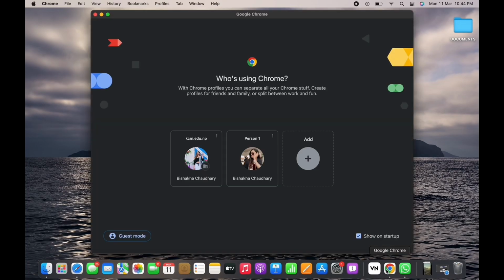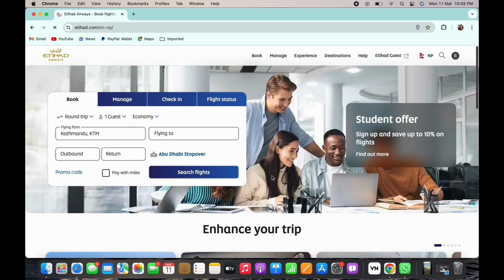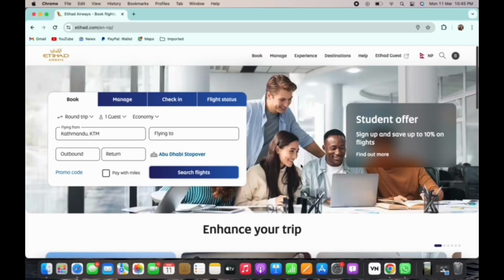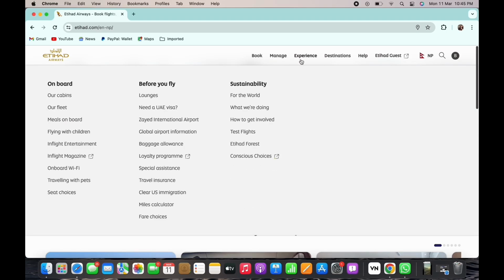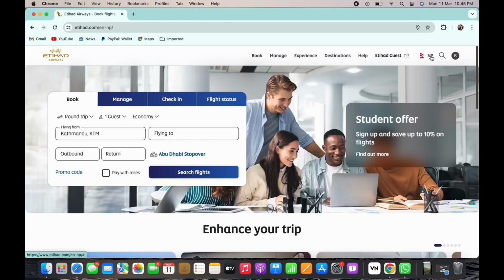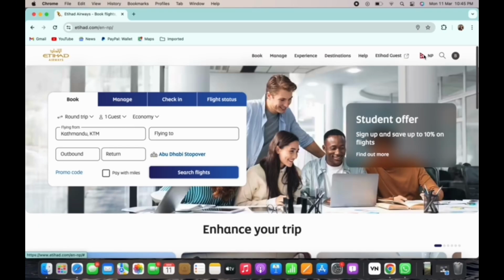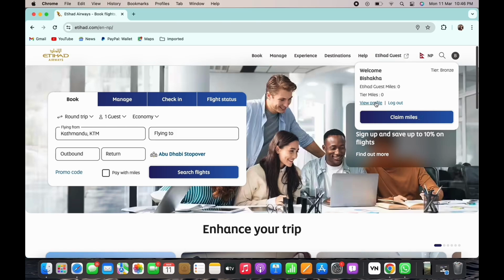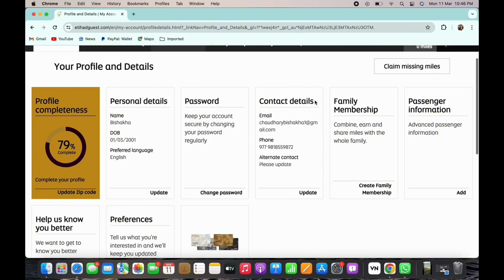How To Change Currency in Etihad Airways 2024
Wondering how do I change currency in Etihad Airways in 2024? You've come to the right place! In this tutorial, I'll walk you through the simple steps to change your currency preference within the Etihad Airways platform. Whether you're planning your next trip or need to adjust your currency settings, I've got you covered. Let's make currency changes with Etihad Airways a breeze!

Timestamps:

0:00 - Introduction: Exploring Currency Options with Etihad Airways
0:10 - Accessing Currency Settings in Your Etihad Airways Account
0:20 - Step-by-Step: How to Change Your Currency Preference